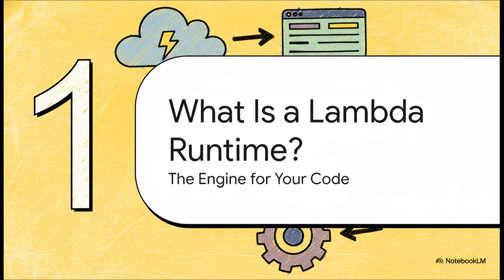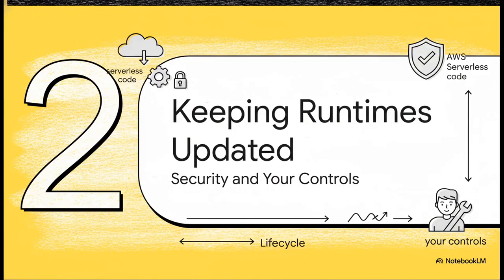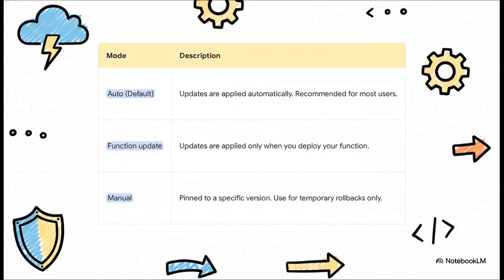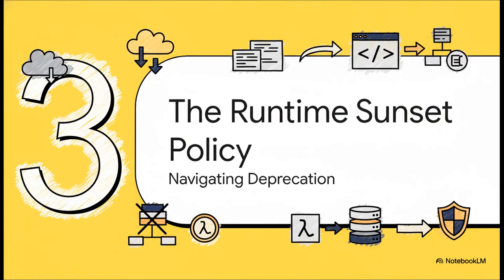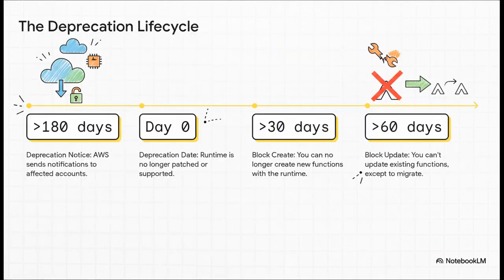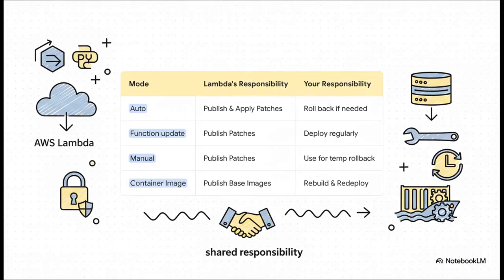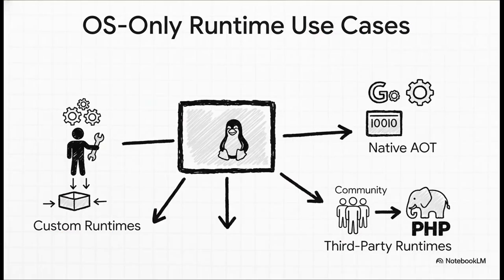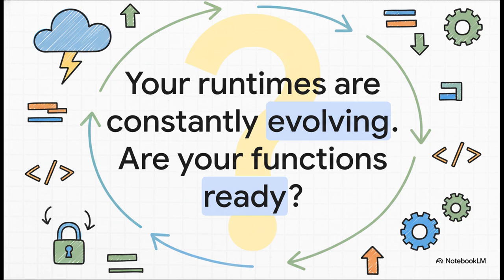AWS Lambda: Understanding Runtimes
In this video, you will learn about AWS Lambda runtimes, a critical component for building serverless applications. Discover how runtimes work, how they are kept up to date, and what you need to do when a runtime is deprecated. We will also cover advanced options and how to customize your own runtime.